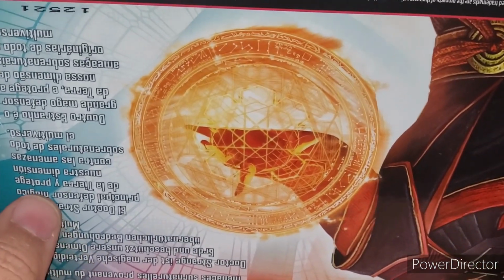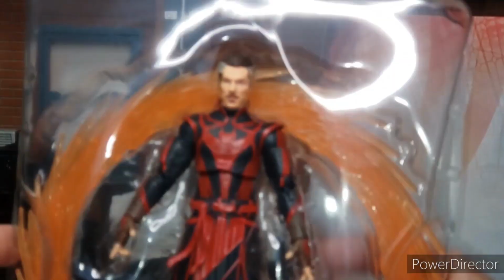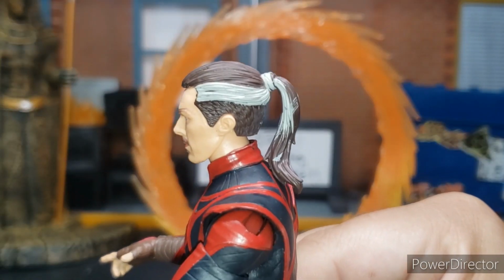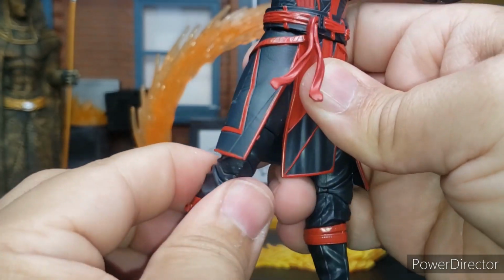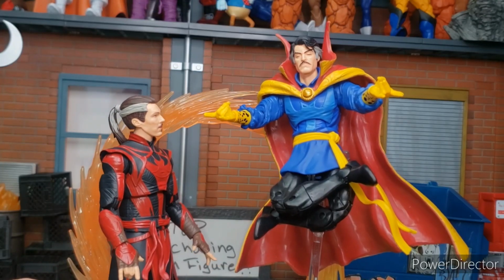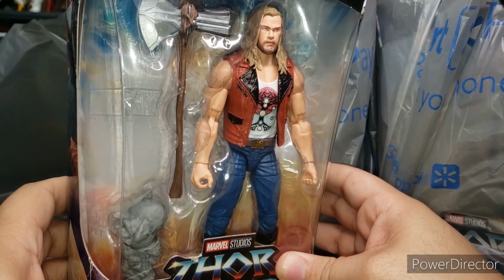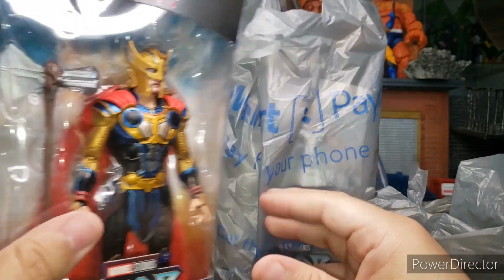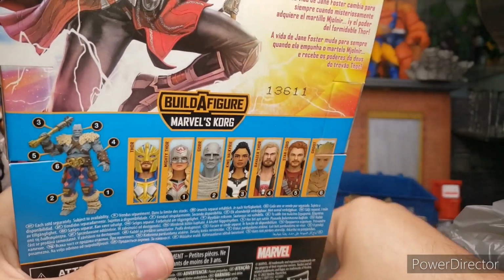WHAT STREET DATE? | MARVEL LEGENDS THOR LOVE & THUNDER WAVE FOUND & STRANGE UNBOXING FROM TARGET!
In this video Elite Legend unveils a marvelous marvel legends haul with items from Walmart and Target!